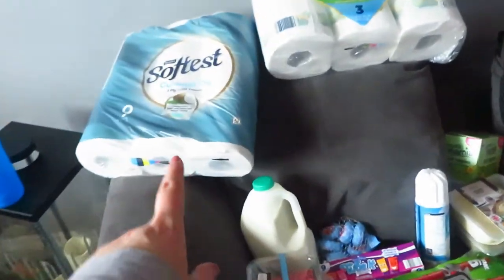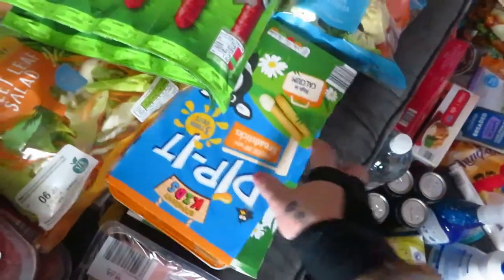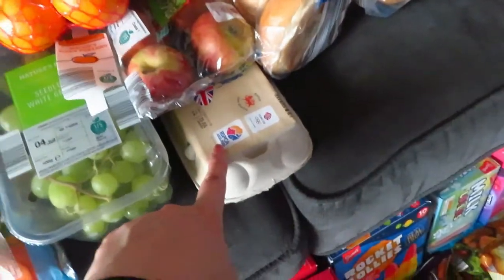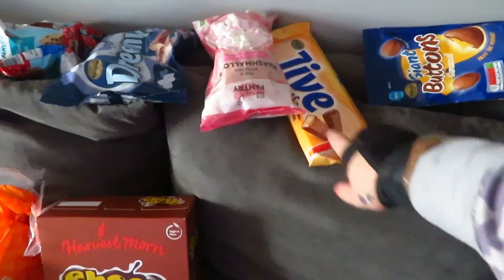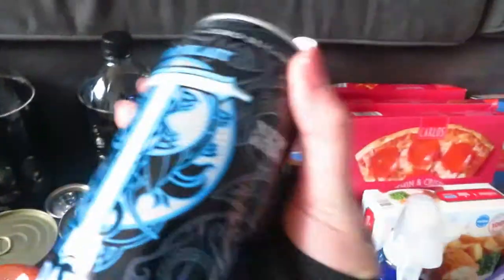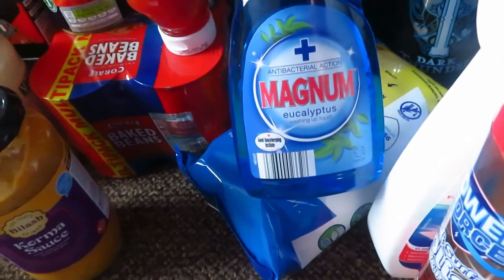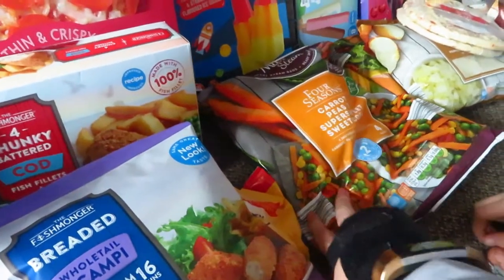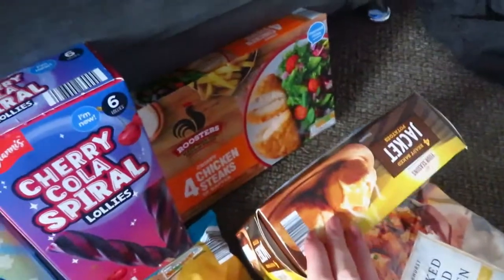ALDI FOOD SHOP HAUL | FAMILY OF 4 | Sarah Dee